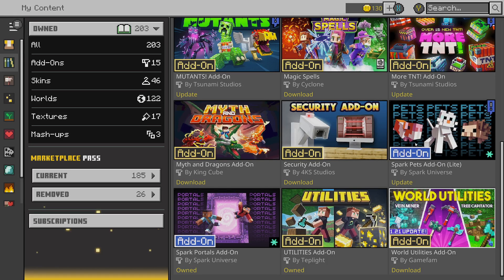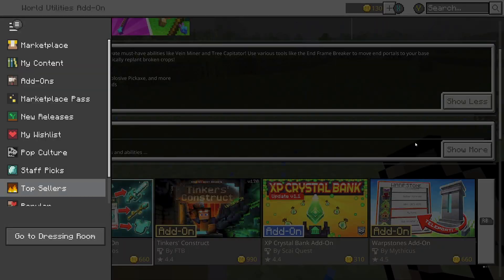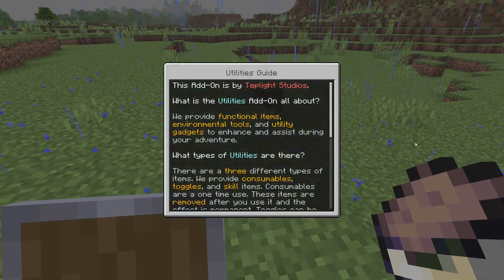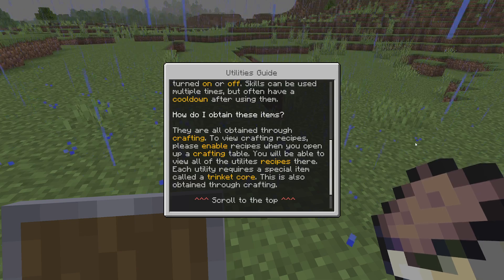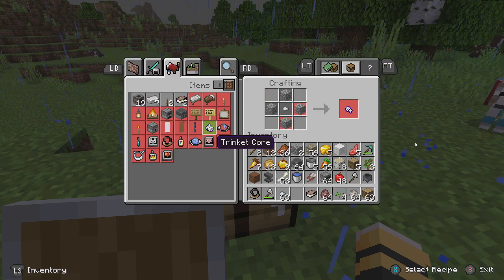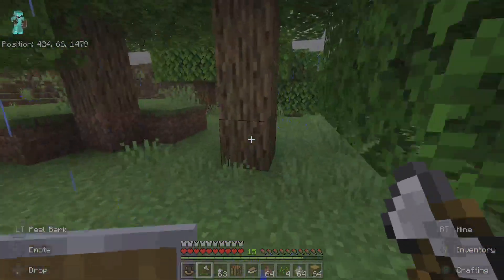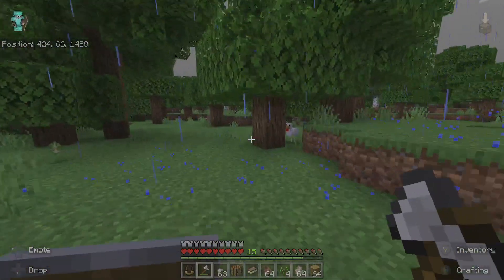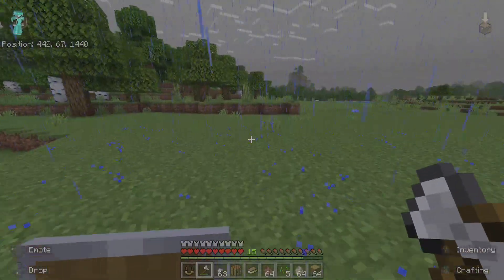World Utilities store pack/ Minecrsft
Wow this thing is amazing. You can cut a whole tree down
with one hit. And mine ores super fast.
Among having special consumables to
give you extra boost.